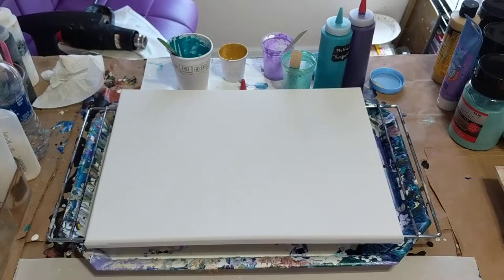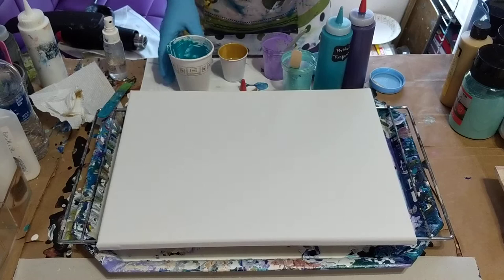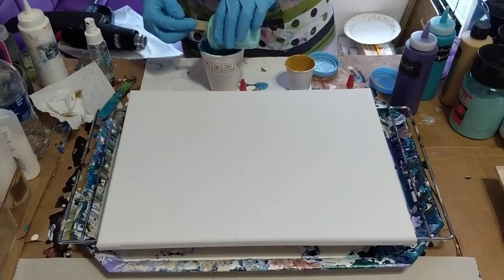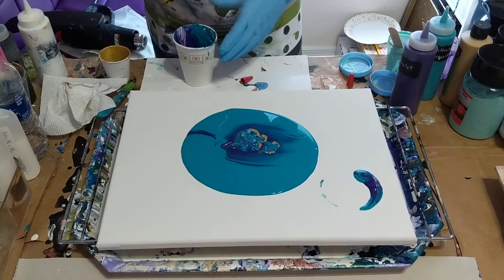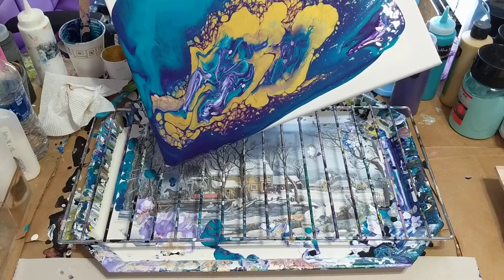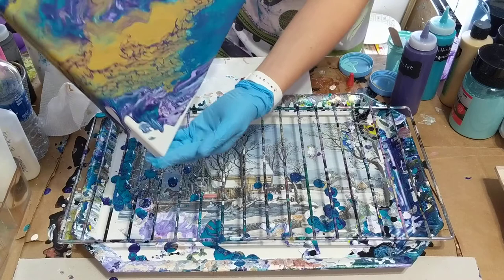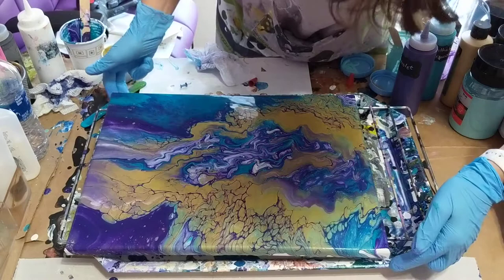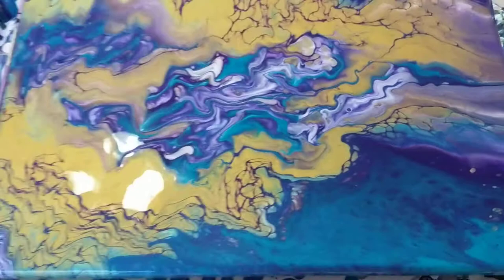Dirty pour with purple, turquoise and gold Acrylic pour painting Fluid art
I did a dirty pour on a 12x16 canvas.
The colors I used are:
The fine touch violet, phthalo turquoise and ocean green,
Artist loft light violet,
Arttist loft flow acrylic white.
All my paints are mixed with floetrol and water.
I layered 91% isopropyl alcohol in between each color in my cup.

Also click on the bell to be notified when I upload new videos.